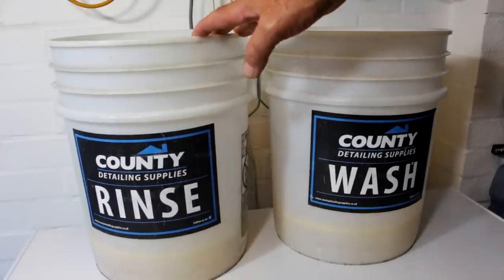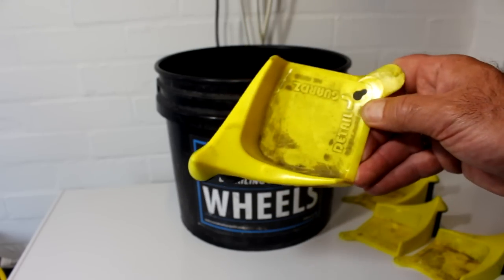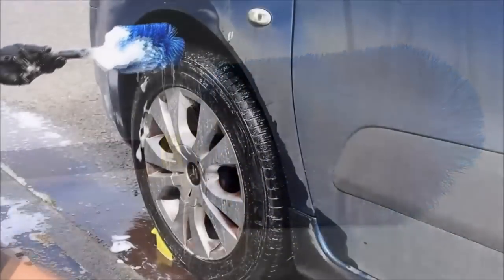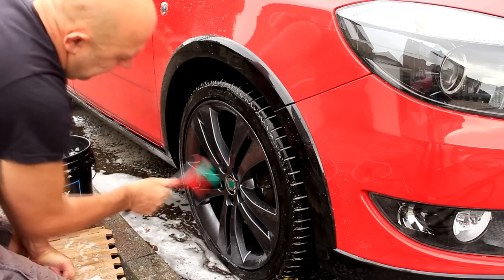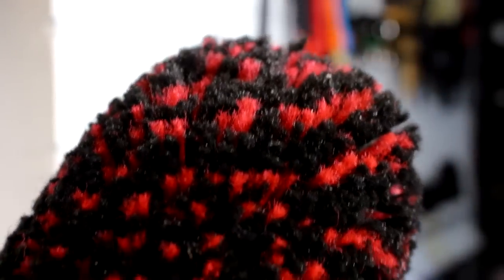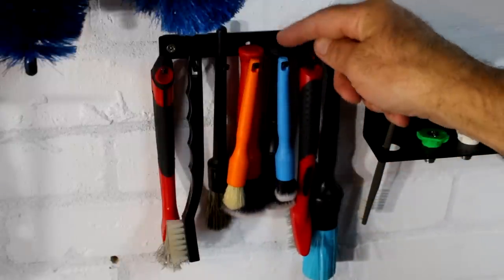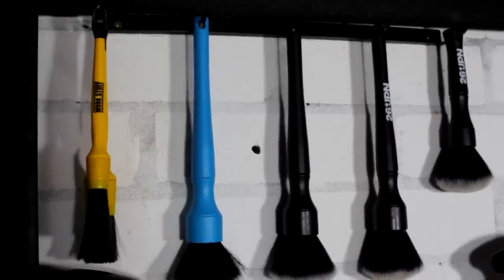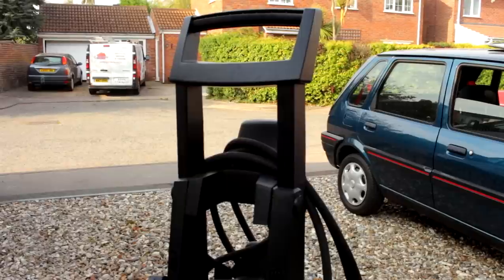My Basic car care kit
.This week I show you my stripped down basic wash and dry kit some essential items that you can buy to look after your car.

All useful website links shown below and go checkout the other channels.

Wall brackets.

Buckets and guards.

Best wash mitt.

Vikan soft brush.

Wheel brushes

Arch brush.

Chemical resistant brushes.

and here.

Tyre brush.

Snowfoam lances.

Drying towel.

Best Cloths.

Detailing Bag.

LIKE THIS MUSIC contact.

AMAZON LINKS.

Main Camera

Camera lens

Gimbal Extension pole

Field Monitor

Second Camera

Third Camera

Camera light

Camera Slider

Remote camera dolly

Short tripod

Big camera light